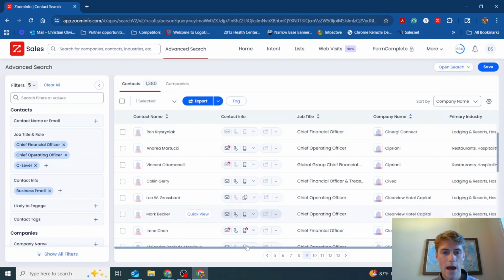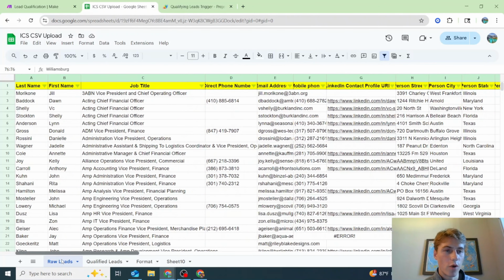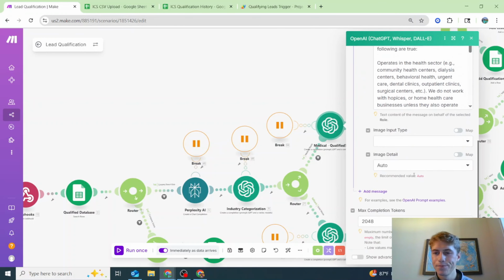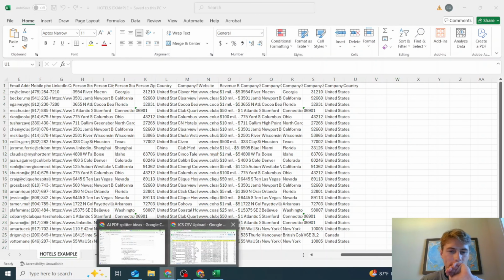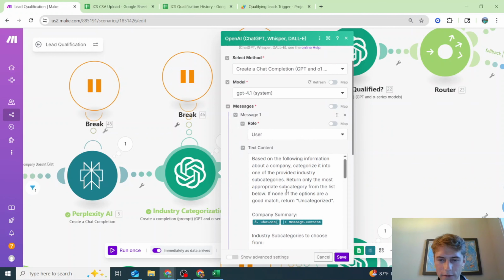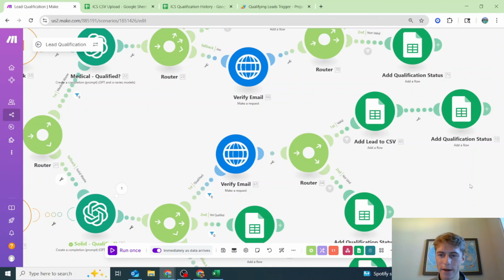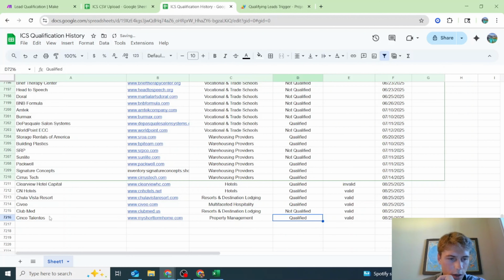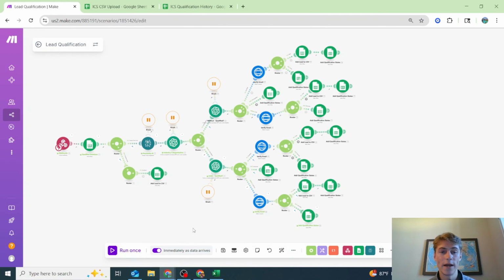The ultimate lead qualification system for BDRs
Tired of wasting hours sifting through unqualified leads? 😩 In this video, I’ll show you step-by-step how to build a Make.com automation with ChatGPT, Perplexity, and Google Sheets that qualifies contacts at scale for your cold email campaigns.

As a BDR/SDR, your time is best spent actually connecting with the right people — not endlessly checking websites and job titles. This automation ensures you only email companies you can actually work with, protecting your domain reputation ✅ and massively saving time that would otherwise be lost manually reviewing thousands of contacts.

What you’ll learn in this video:

🔍 How to clean up raw lead lists from ZoomInfo, Apollo, and scrapers so you don’t waste outreach

⚡ How to set up Google Sheets + App Script to trigger automations automatically

🔗 How to connect Make.com webhooks to Google Sheets for real-time processing

🤖 How to use ChatGPT + Perplexity to research companies and classify industries

📊 How to build a qualification database that prevents re-checking the same company and saves API credits

✅ How to define what makes a company qualified vs. not qualified (job titles, industries, location rules, etc.)

📧 How to validate emails with NeverBounce to reduce bounce rates and protect your sender score

🛑 Why sending to unqualified companies damages your domain reputation and future deliverability

💡 How to set up error handlers so your automation doesn’t break if AI times out

This workflow is a game-changer for sales teams who want smarter, faster outreach. Let AI do the heavy lifting so you can focus on closing deals 💼.

Protect your email domain reputation → No more wasted emails to companies that don’t fit.

Save 6–8 hours/day → SDRs/BDRs can stop manually checking thousands of leads.

Scale outreach efficiently → Focus only on qualified companies who actually need your solution.

Timestamps:

0:00 – Why qualifying contacts is critical
1:20 – The problem with ZoomInfo, Apollo & raw lead lists
2:40 – How much time manual qualification wastes for SDRs/BDRs
4:05 – Setting up your Google Sheets + App Script for automation
6:00 – Make.com webhook + automation trigger explained
8:00 – Building a qualified company database to save AI credits
10:20 – How Perplexity + ChatGPT analyze company websites
13:00 – Formatting your lead list for automation success
16:00 – Real example: qualifying hotel & resort leads
18:30 – Defining what makes a “qualified company”
21:00 – Email validation with NeverBounce to prevent bounces
24:40 – Handling errors & retries in automation
27:30 – Why qualification protects your sender reputation
28:40 – Final thoughts: how this automation saves hours daily